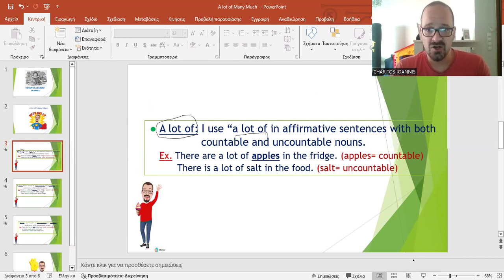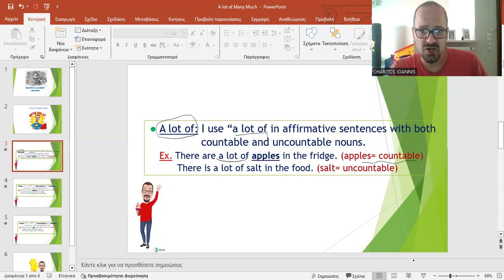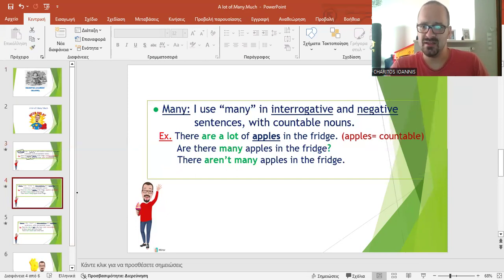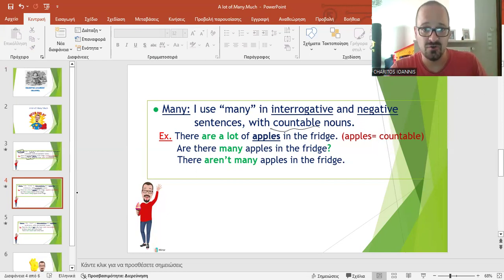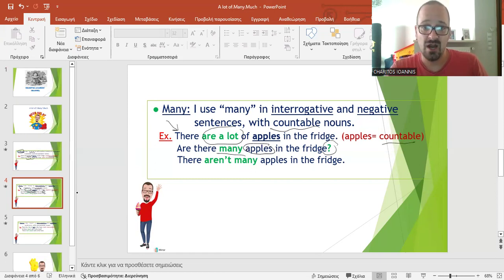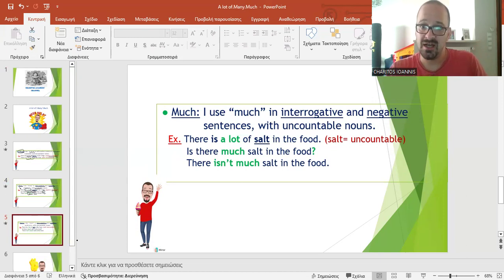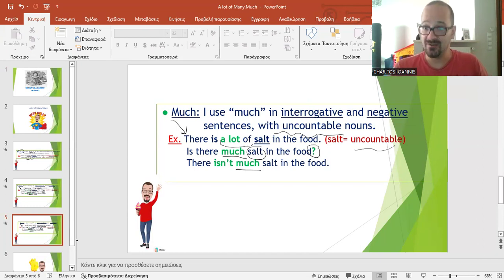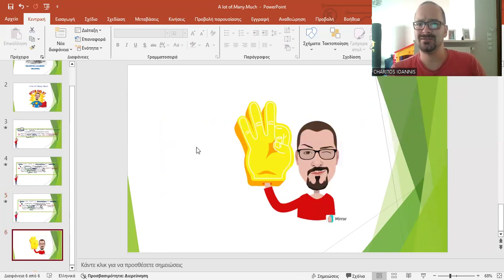A lot of, Many or Much?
A lot of, Many or Much? What is right to say? Watch the video.
Don't forget to watch the attached videos to understand further!